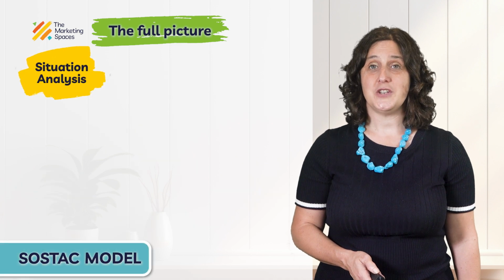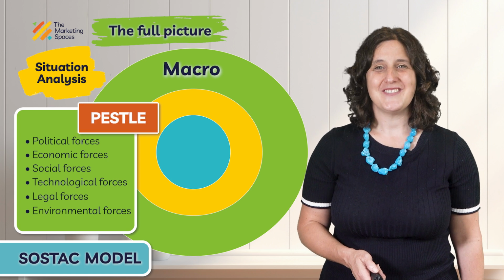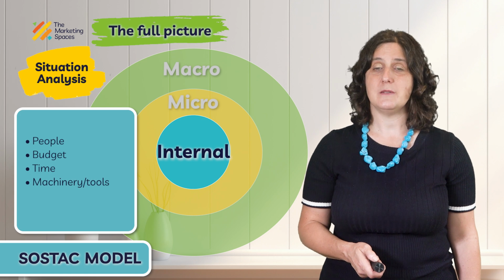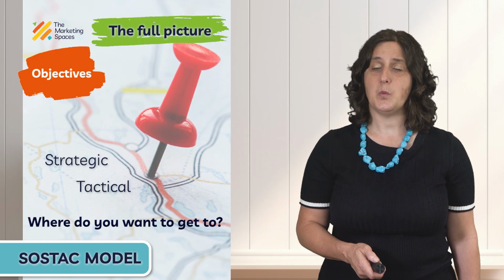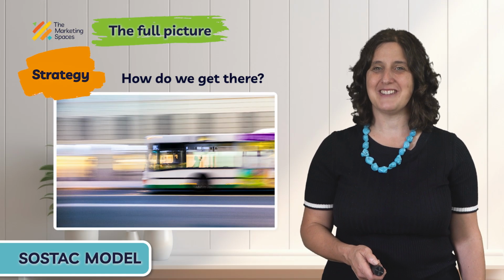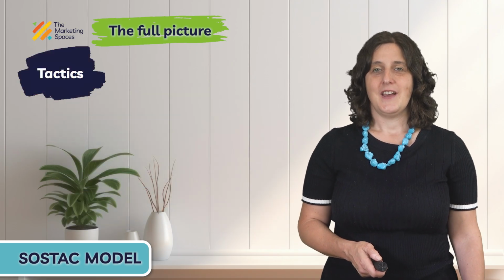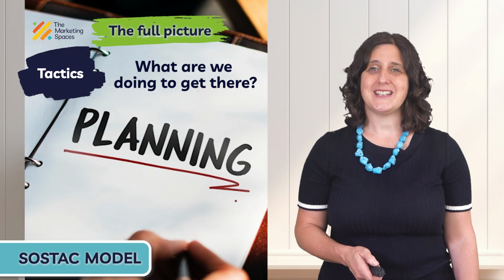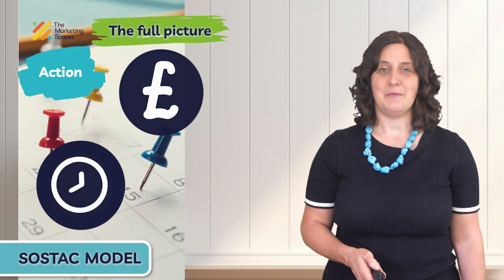SOSTAC - Marketing The Full Picture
👉 Watch the video now and start building your strategy with purpose.

Whatever your business or marketing experience, this video gives you a clear and practical overview of the SOSTAC model. You’ll walk away with a structured way to think about your marketing and more confidence in your marketing understanding.

💡 Bonus: You’ll also hear how SOSTAC can be adapted for small to medium businesses—so it’s not just theory, it’s totally doable.